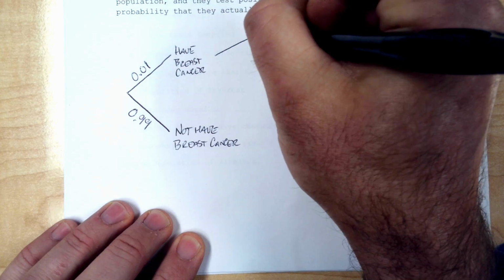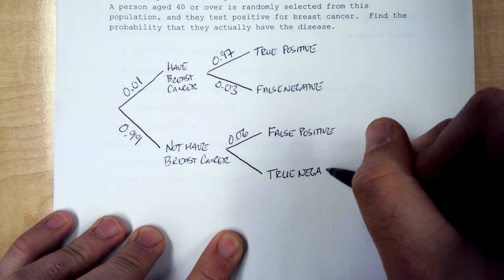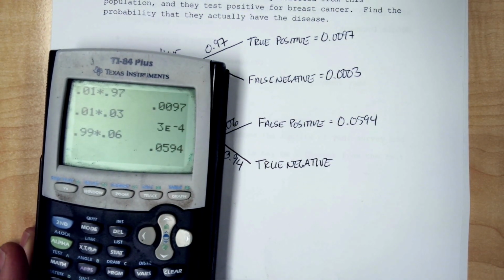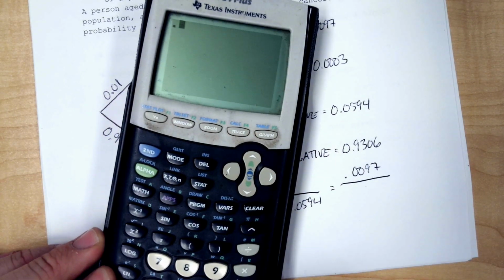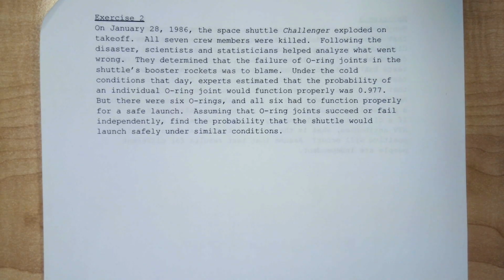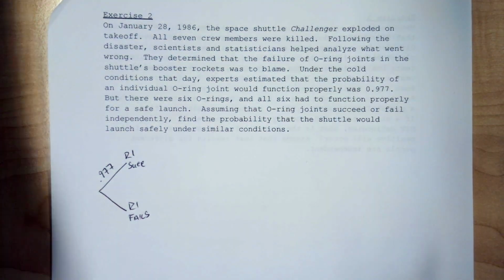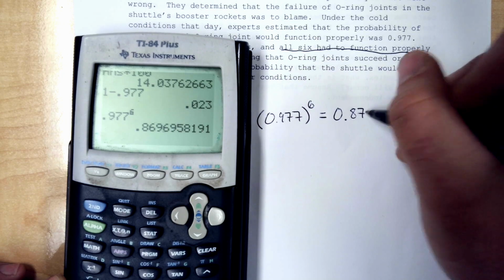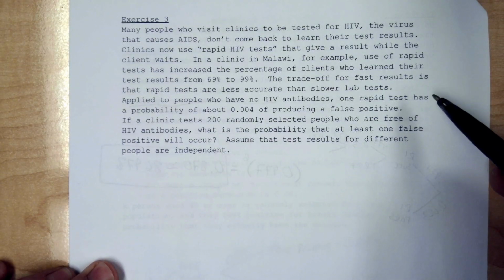Stats Notes 5.6 - Exponents and Independent Events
How to use Exponents to speed up long tree diagram problems